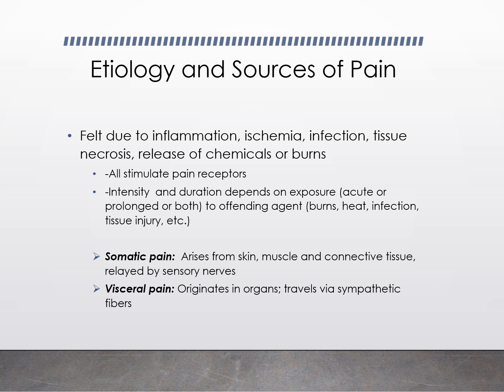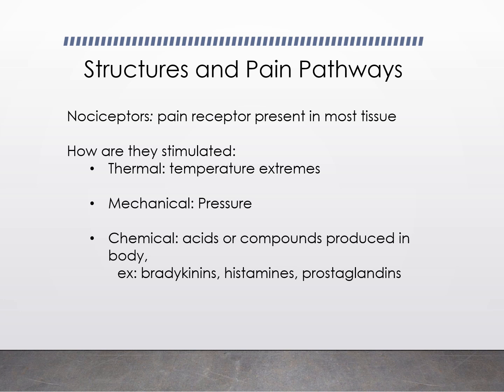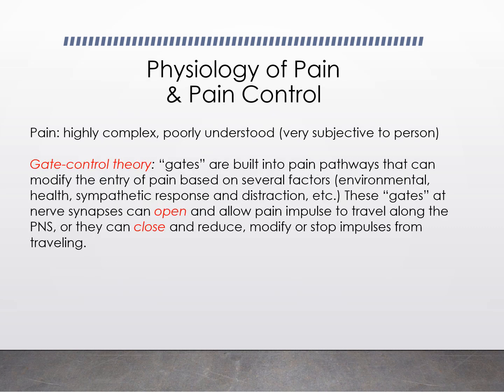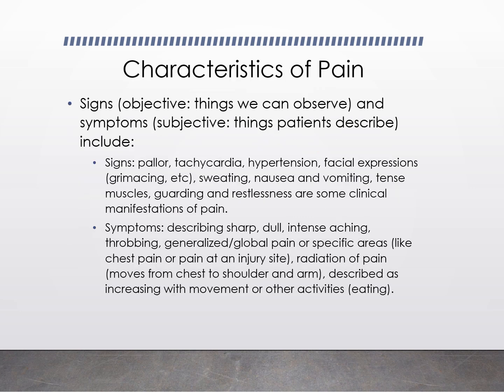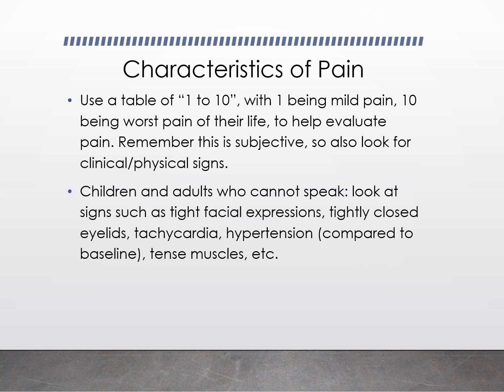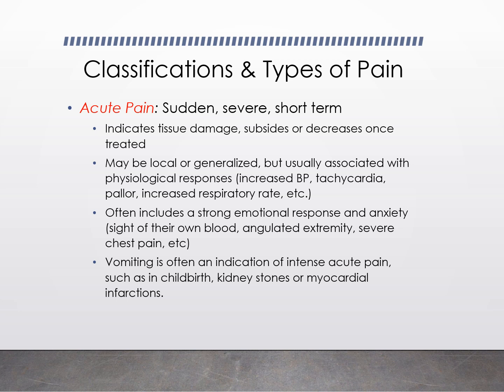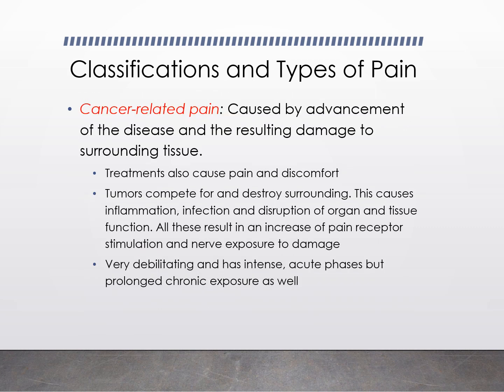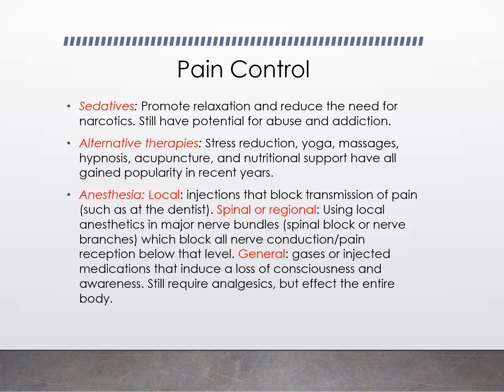Patho Chapter 04 Lecture